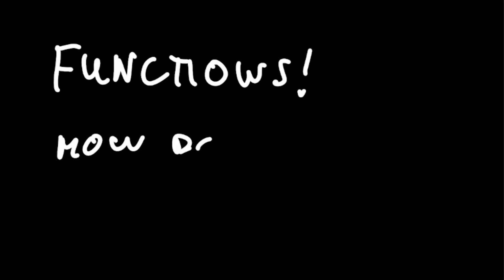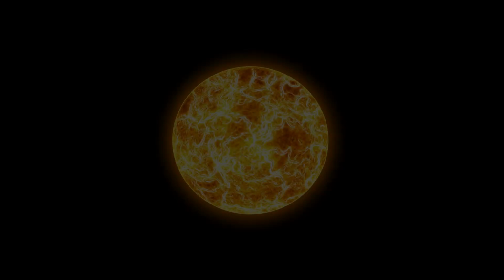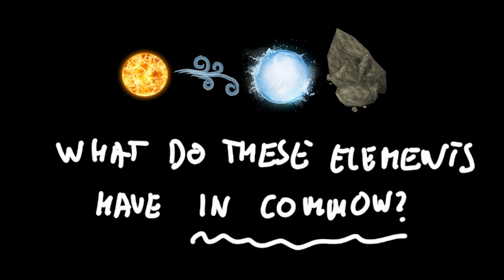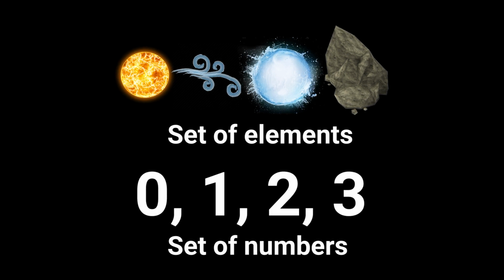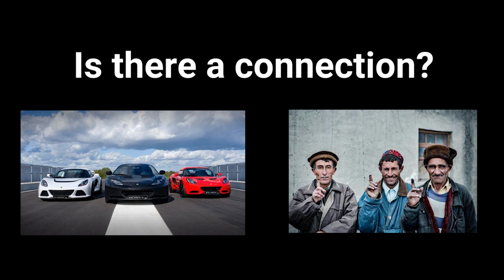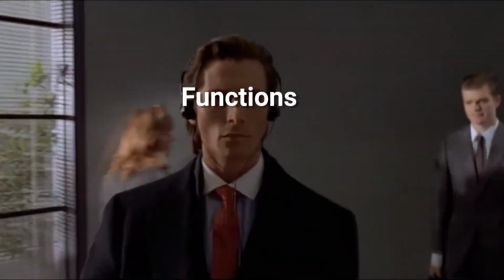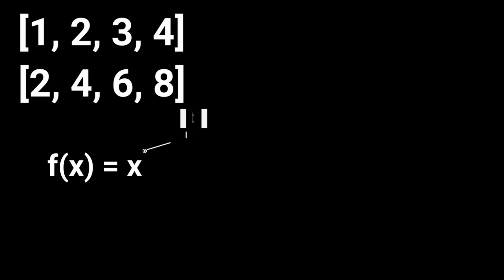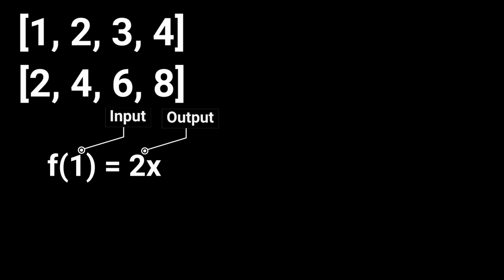Functions Explained Intuitively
In this short video, I'll walk you step by step about the definition of a function, so that you could tackle this problem anywhere in your life.

00:00 Why do we need functions?
00:28 How functions work